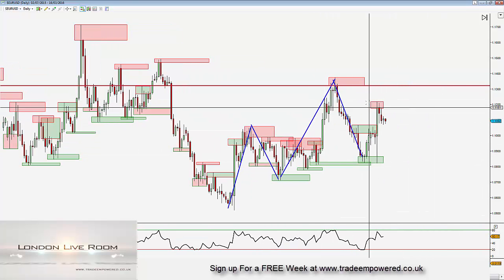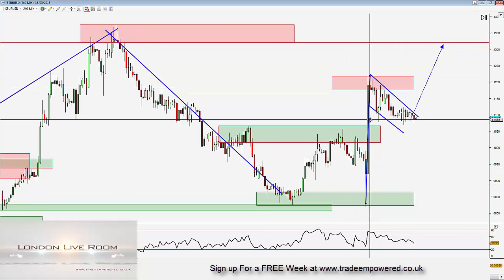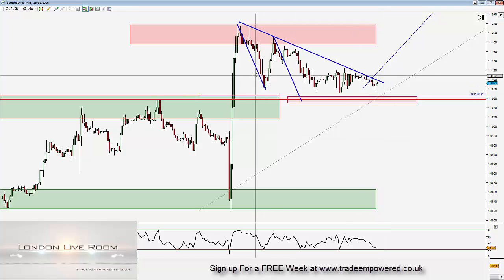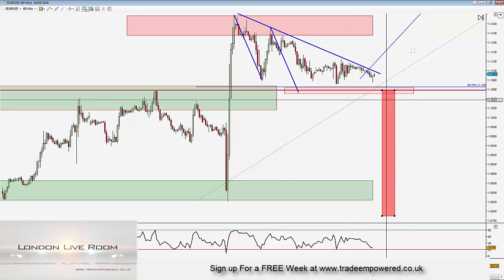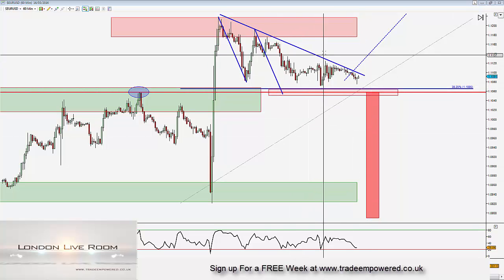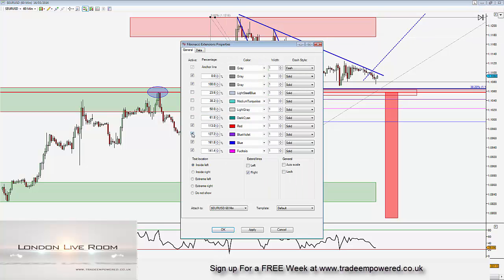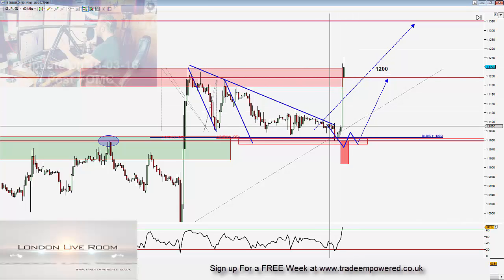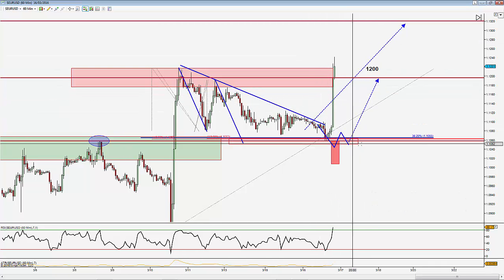Forex Trading: Real Live Room EURUSD Analysis with FOMC Breakout Prediction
A Short video showing some analysis on the EURUSD this morning in the live room. A demonstration that we dont catch them all but one thing is for sure, we take one good trade after one good trade after one good trade.

As good trade is defined by a trade that met your trading rules regardless of whether or not it won or lost.

The most important thing is the consistent analysis and the ability to come in each day and trade your plan with discipline. THAT is what will enable you to become an independently, consistently profitable trader.

Enjoy some of the other content on this channel whilst your here!